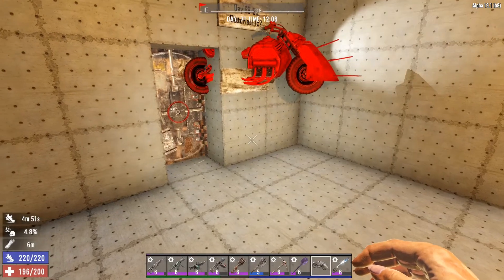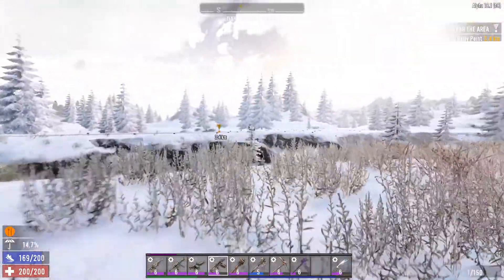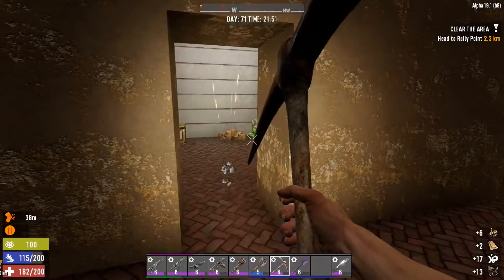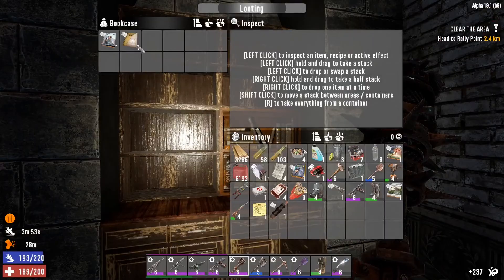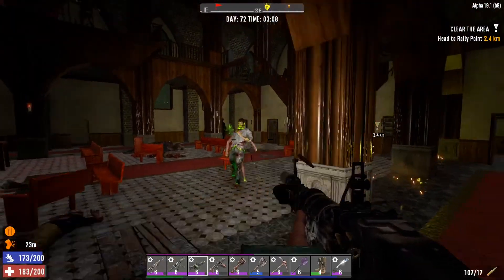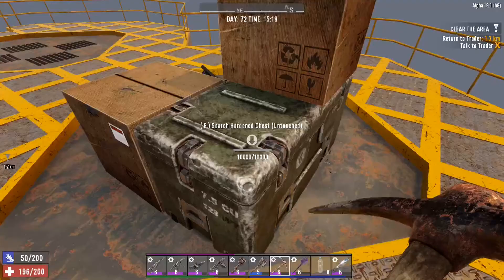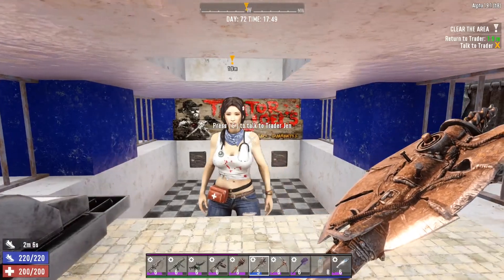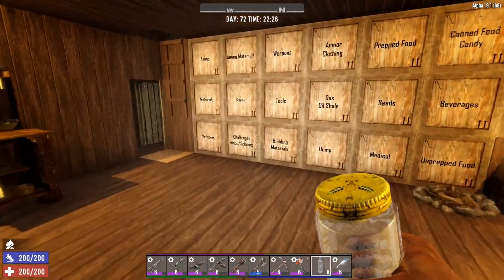7 Days to Die Navezgane Episode 41: More Exploring!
Hello! Today we're playing a bit different as I forgot to unmute my game audio in my recording till way late. So we start off by going to the tundra to check out a couple of places that I saw when I was last over there; the police station, bank, and big church. Then I go swing back home and head over to take another swing at the shotgun messiah and hope I get some good rewards because I still need an upgraded axe!

Please leave suggestions down below I'd love hearing feedback!